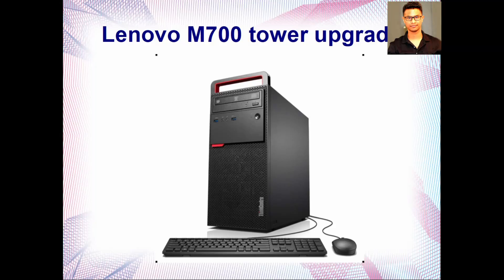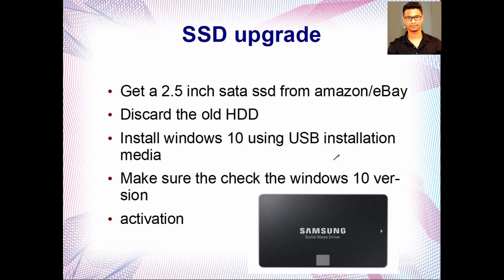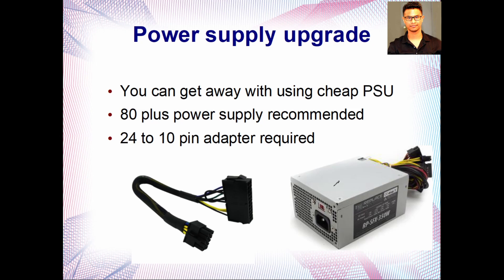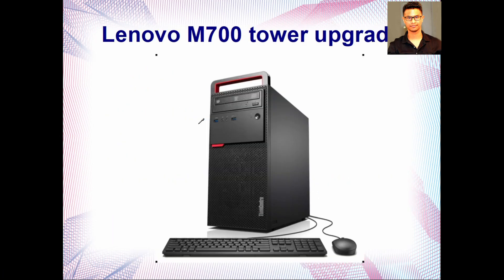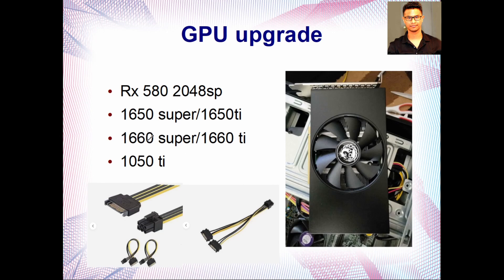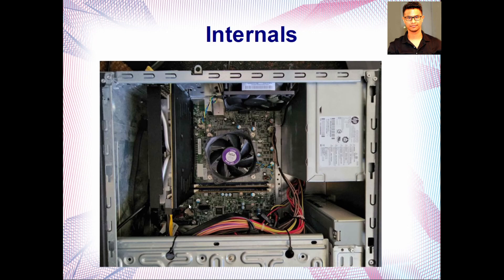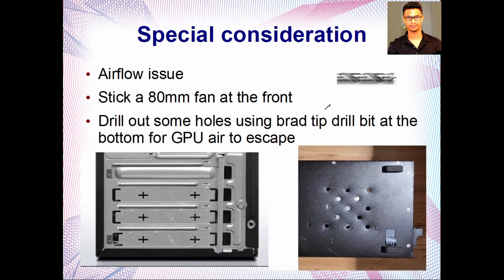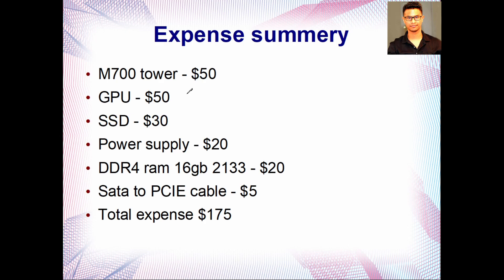Lenovo m700 upgrade guide to a Gaming PC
In this video, I upgraded a  Lenovo m700 office computer into a fully capable gaming machine while staying on a budget.

I included a lot of helpful info about this specific machine. Please check the entire video for any questions that you may have.

Chapters:
00:00 - Intro
01:07 - SSD upgrade
02:50 - RAM upgrade
04:00  - Power Supply upgrade
05:58 - GPU Upgrade
07:33 - CPU Upgrade
08:28 - Internals
09:07 - Performance Results
10:36 - Case Modification
12:04 - Expense summery
13:11 - Final verdict